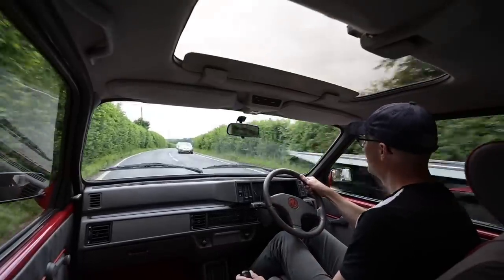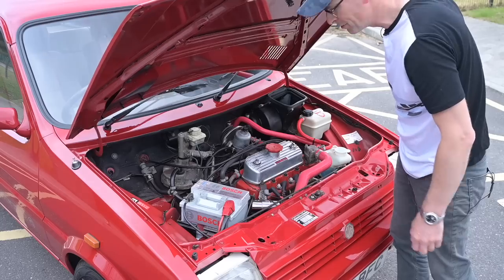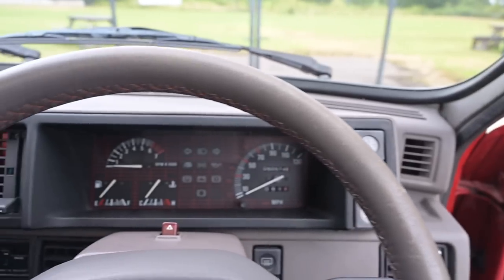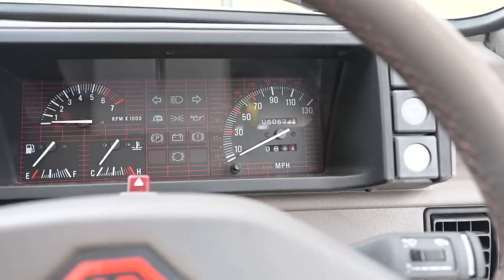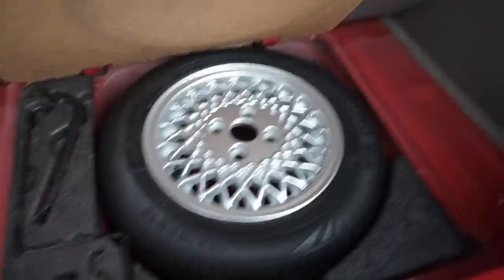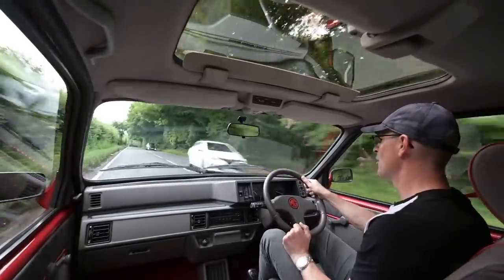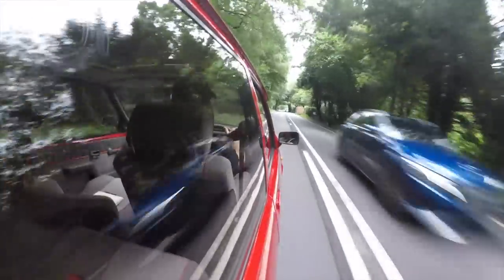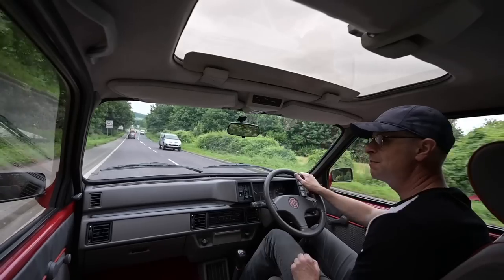MG Metro Goes for a Drive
Austin decided to rebrand the Metro with the MG badge and made plenty of changes to justify it

Furious Driving
AYLESFORD
ME6 9LE